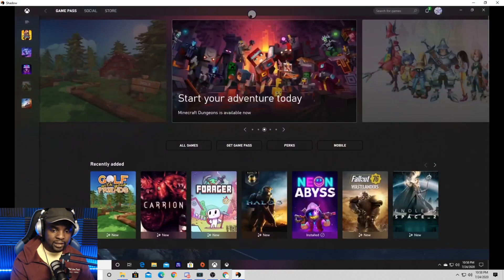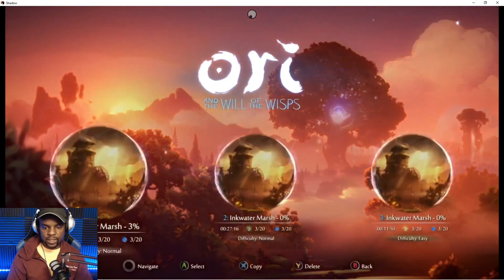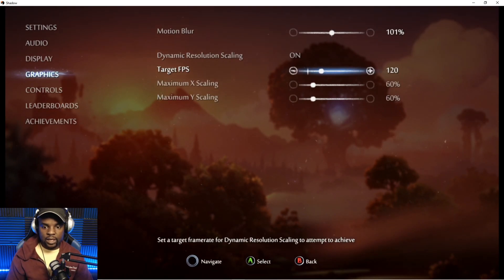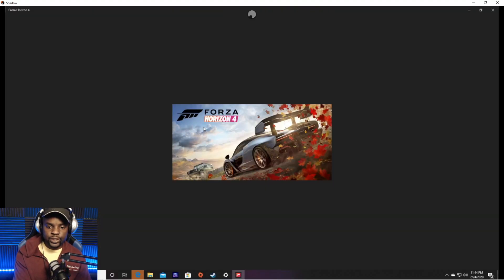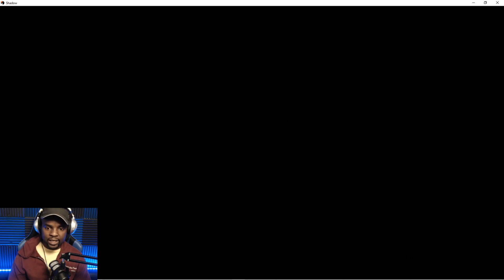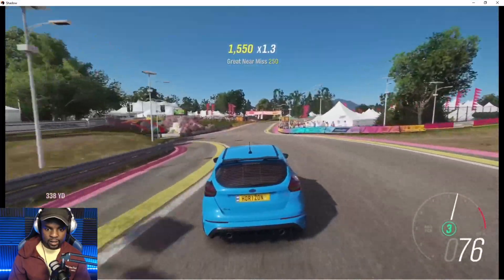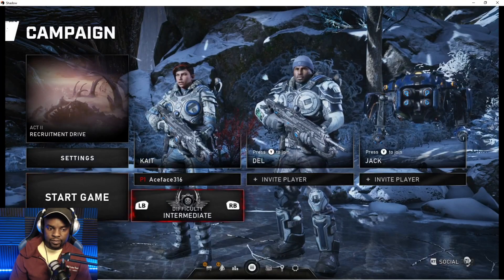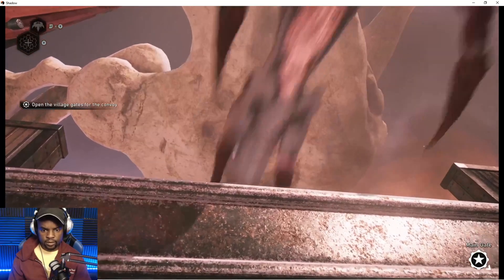How To Play Xbox Gamepass Games In The Cloud, A Way Better Experience Than Using Xcloud!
In this video, I showcase how you can play your Gamepass games in the cloud. This is a way better experience than using xCloud because you can play your games on more devices, play it in 4k, and play your games at 120 FPS.

We cover all the cloud gaming platforms, Stadia, GeForce NOW, Shadow, xCloud and Project Tempo.